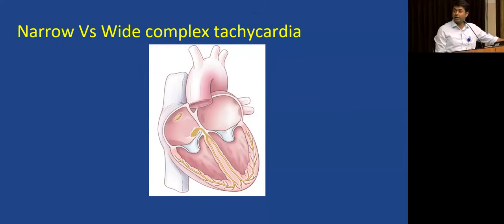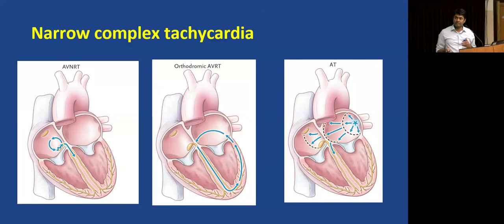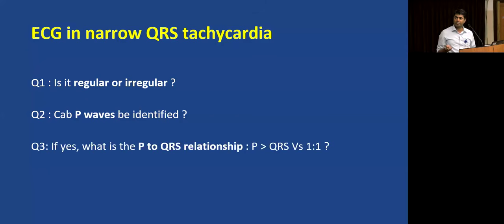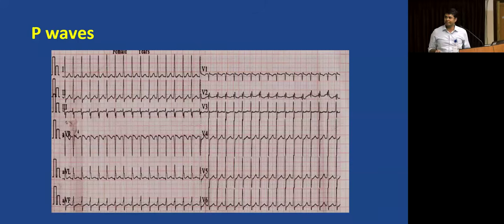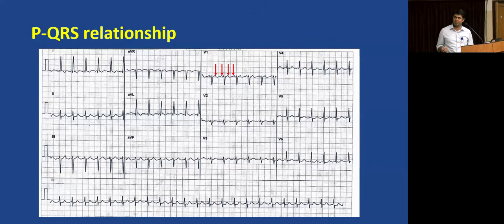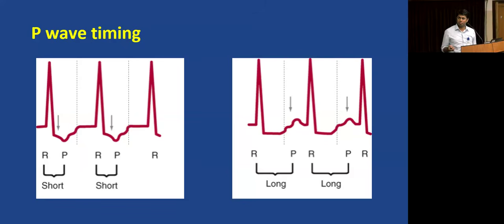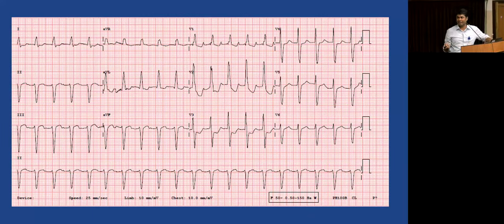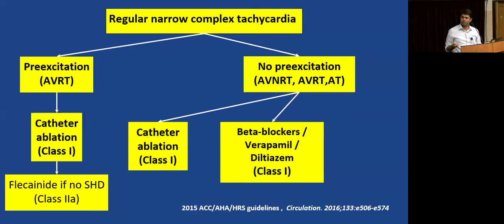NARROW COMPLEX TACHYCARDIA ECG DIAGNOSIS AND TREATMENT - DR. SIRISH CHANDRA SRINATH